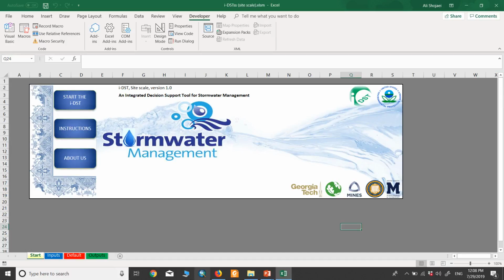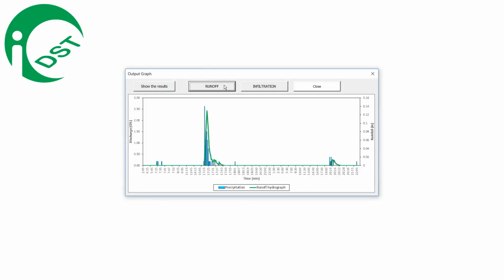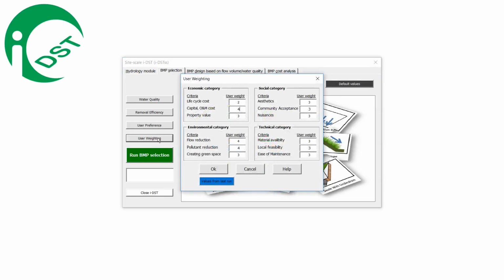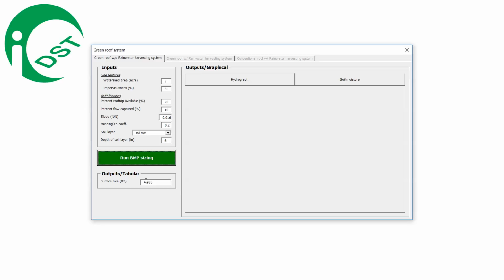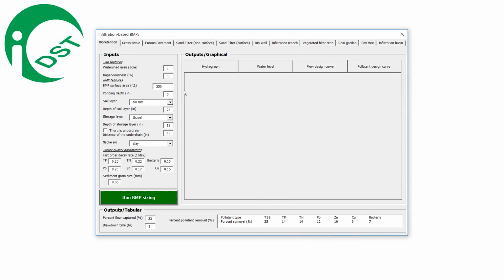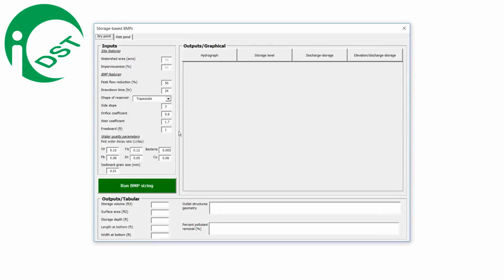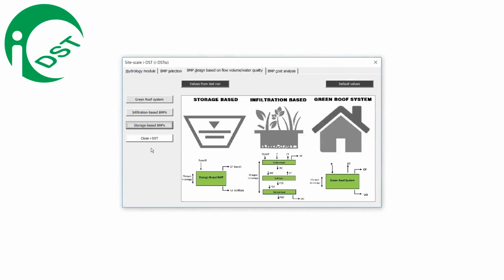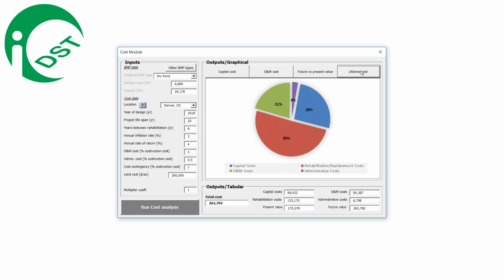Demonstration of site scale integrated decision support tool (i-DSTss) for stormwater management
A site-scale integrated decision support tool (i-DSTss) is developed for selection and sizing of stormwater Best Management Practices (BMPs). The tool has several component modules—hydrology, BMP selection, BMP sizing, and life-cycle cost analysis (LCCA)—integrated into a single platform.
This work was supported by the Environmental Protection Agency (EPA) [grant number EPA-G2015ORD-D1].